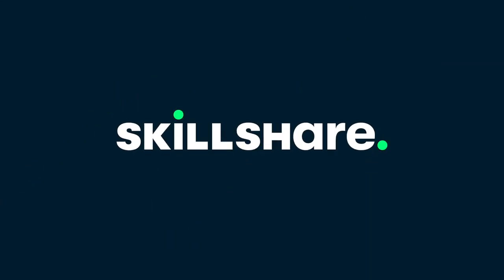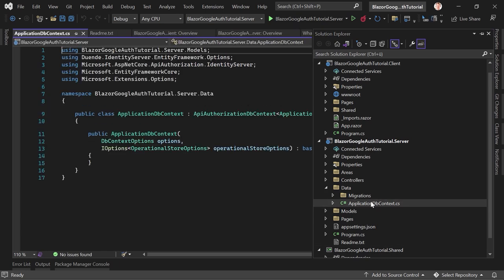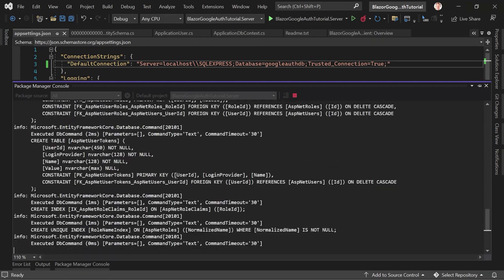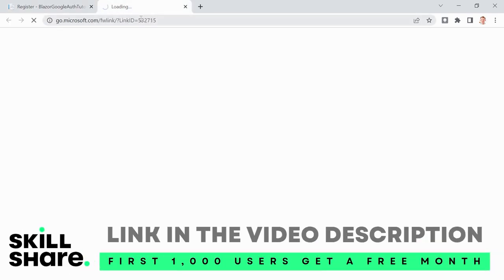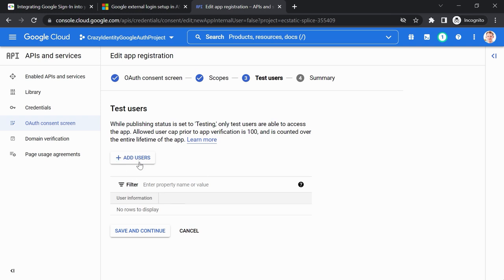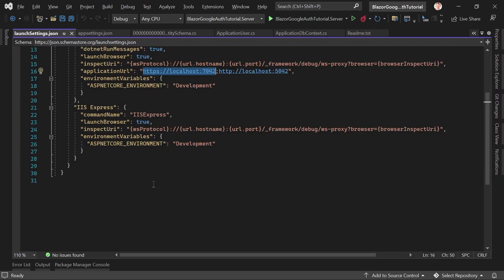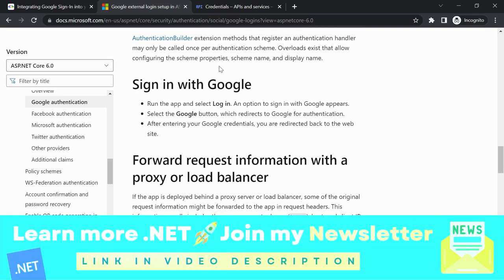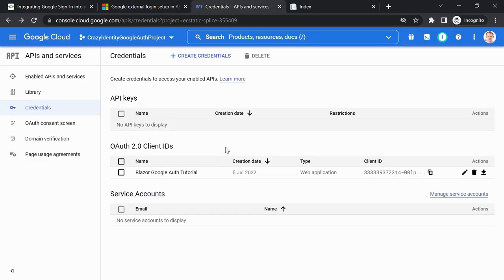Google Authentication with .NET 6 Identity, a Web API & Blazor WebAssembly 🔒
Table of Contents:
00:00 Google Authentication with .NET 6 Identity, a Web API & Blazor 🔒
02:59 Create a Project with Individual Accounts & Preparations
07:21 Change Connection String
07:56 Install EF Core Tools
08:32 Apply Migrations
09:32 Register a New User Account
11:06 Starting with Google Authentication
15:58 Add Authorised Redirect URI
17:09 Store Google Client ID and Secret & Configure Google Authentication
22:18 Sign In with Google

🙏MANY THANKS TO THESE LOVELY PEOPLE:
Piotr Franczak
Jan Trichter
Tom
H. Ali
Ashley Gahl
Daniel Viveros
Mehmet Ali Ege
Winther
harry j
Sam Catlow
Jim
Brian Williams
Gonzo
Jonas
Ariel Sartor
Andy Benson
Raphael Lukas
James Goforth
Doug Nelson
Arif Hasanov
Thomas Korsgaard
FastTrak
Jeff Sager
Dan Moyer
AlgoMarket
Mennskr
Simon
Michael Mel
Hermann Rösch
Jim McNeal
Kieron
Gerrit Esmeijer
Axel
Kareem Skinner
Joaquim
Alain Legrand
Per Rieland
Greg
Brendan Maunder
Stageoner
Andrew Campbell
pascalditzfeld
PovilasSimanskas
Ameet Jayawant
jenö
Marco Otilli
Mark
l33ter
alibux
g.dassel
Luke Vincent
mrcl
Alain Legrand
Thomas Werner
István Csibor
Grant Burdon
Gerrit Esmeijer
Illia
Németh-Pók István
Michael Mel
Marko Zdilar
GerryB
Domen Hren
Carey
Peter De Tender
Baris Keskin
Mathias
walter e watkins
Günther Dassel
Axel
Josh
Daniel Huber
Fredric Adell
Juan Carlos
Manolis
Pajani
P.
Jonas Granlund
Bobby
Kristina